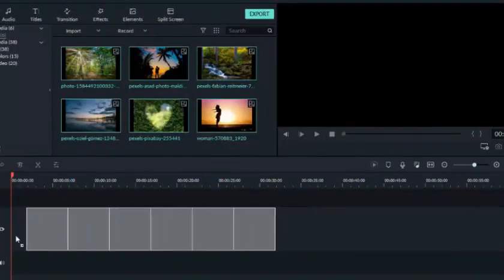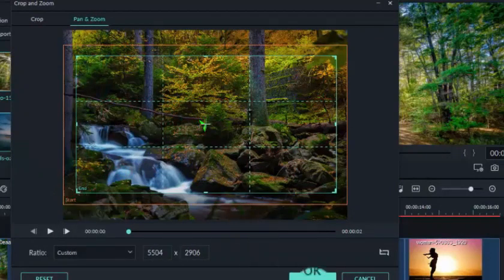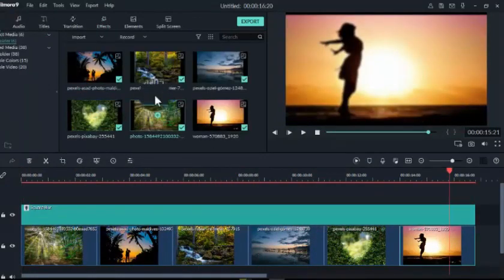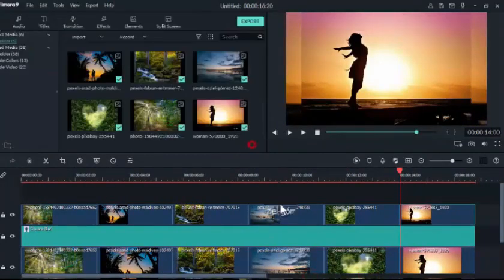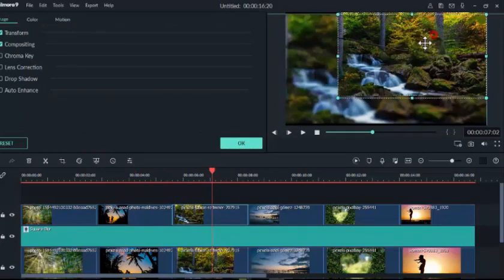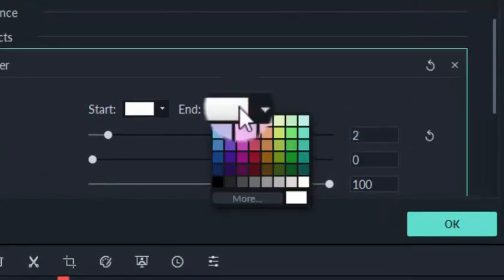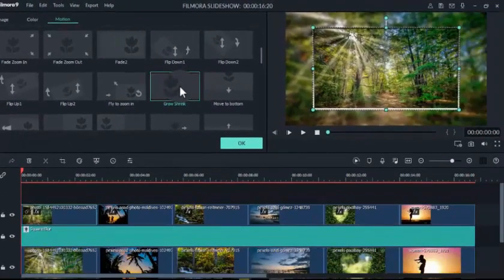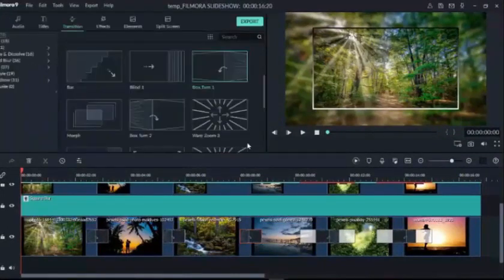How to Make an Impressive Slideshow in Filmora in Minutes!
Hi! In today's video, you will learn how to Make an Impressive Photo Slideshow in Minutes in Filmora 9.